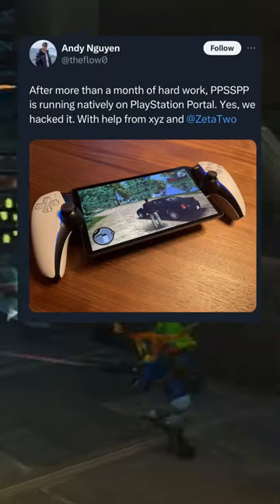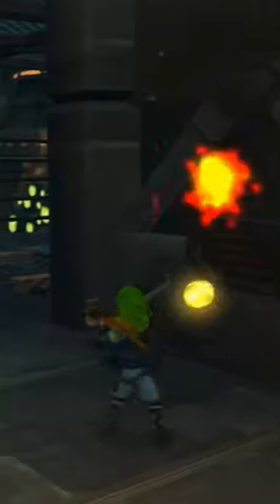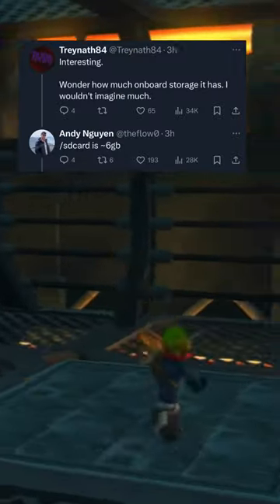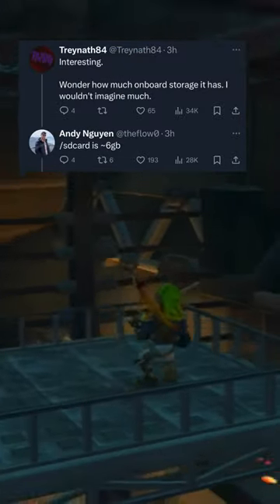PlayStation Portal Has Now Been Hacked & Modded!